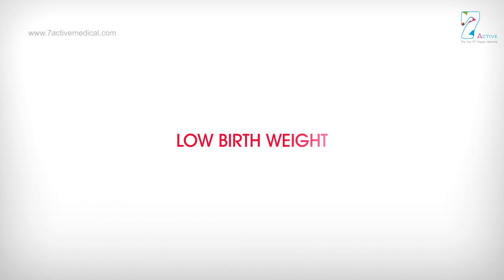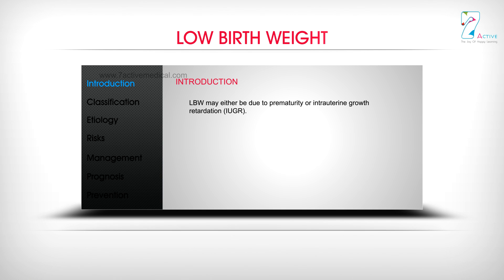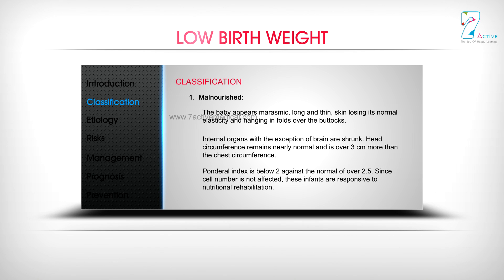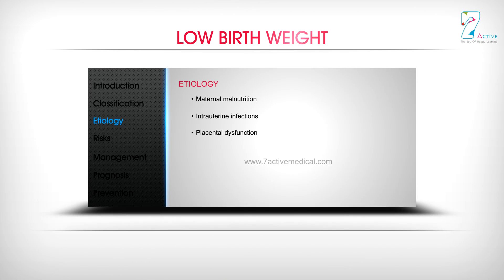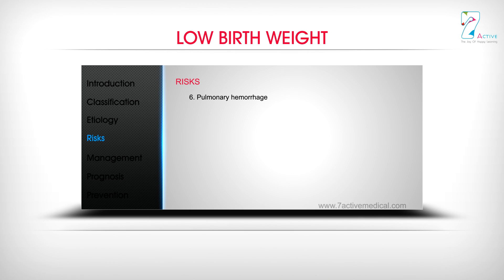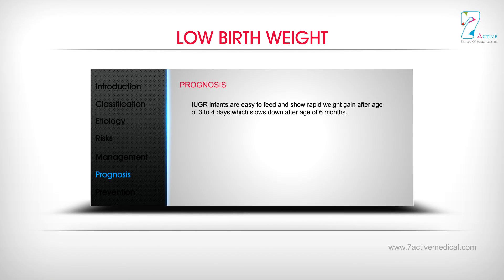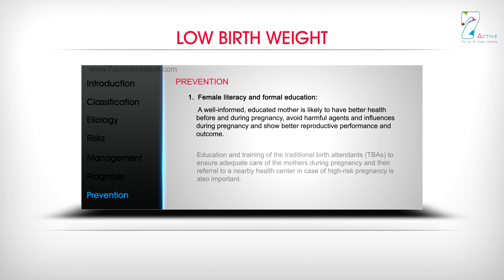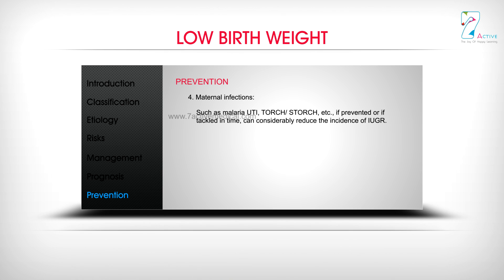LOW BIRTH WEIGHT